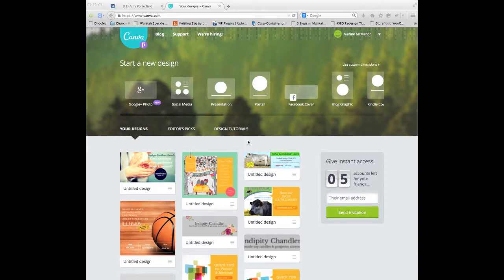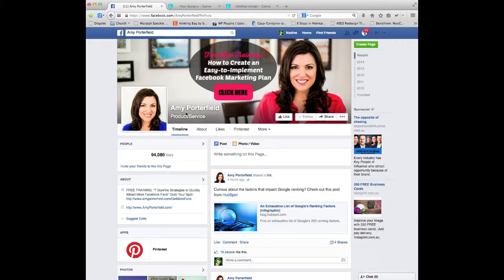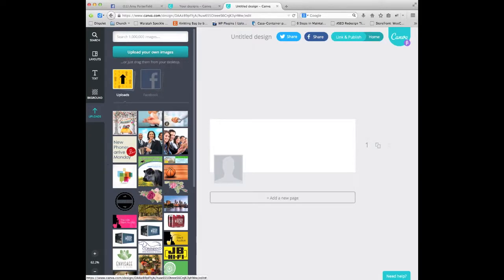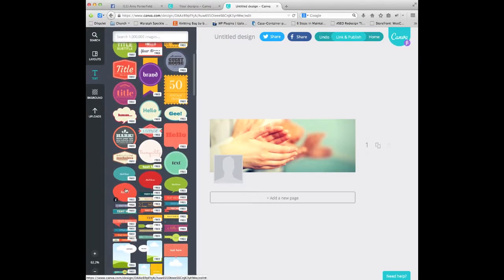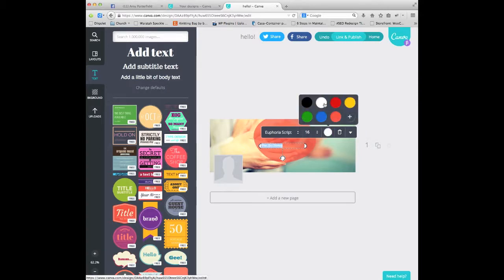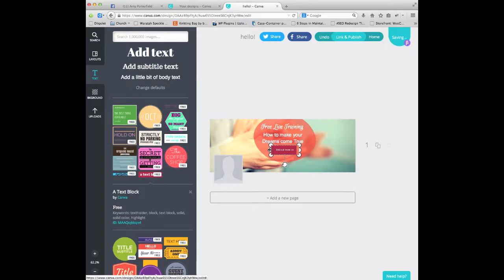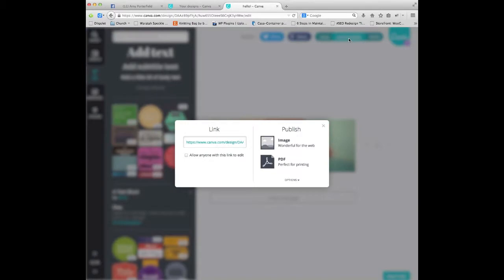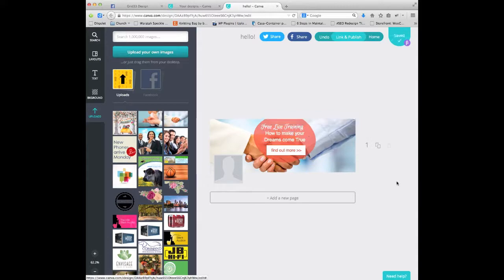EPISODE 4b LONG VERSION create Facebook Cover Image in Canva [Petit Cinema]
Tutorial on how you could use Canva (free online tool) to create a Facebook Cover Image for your business.